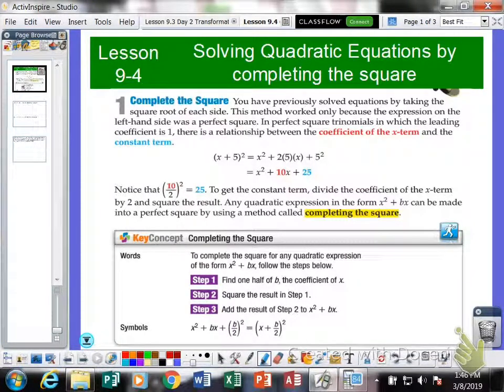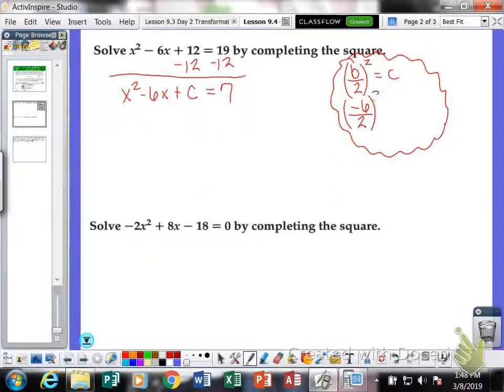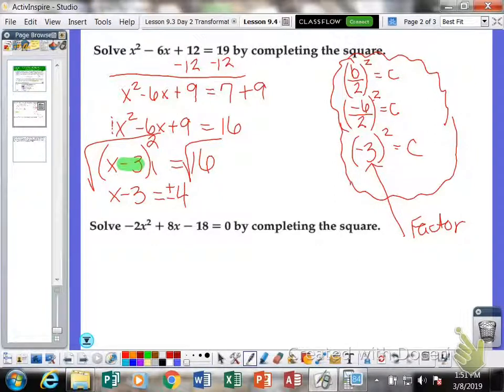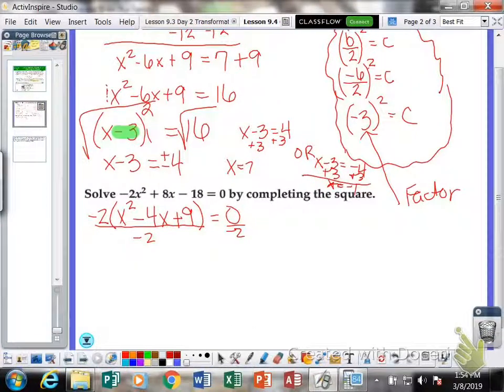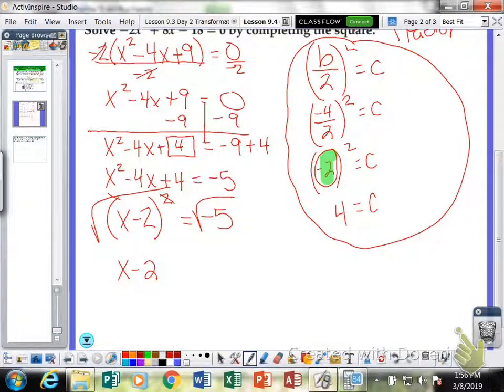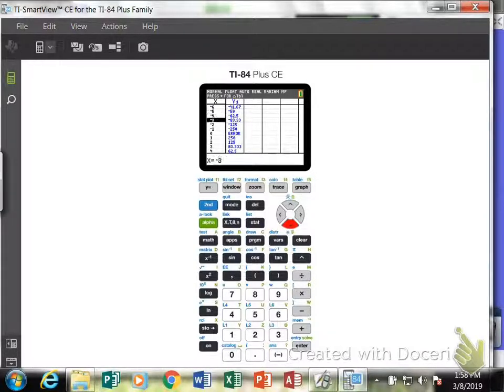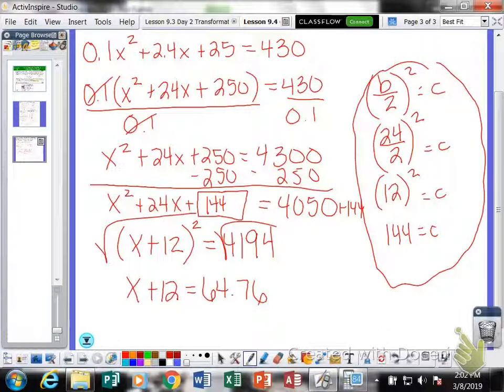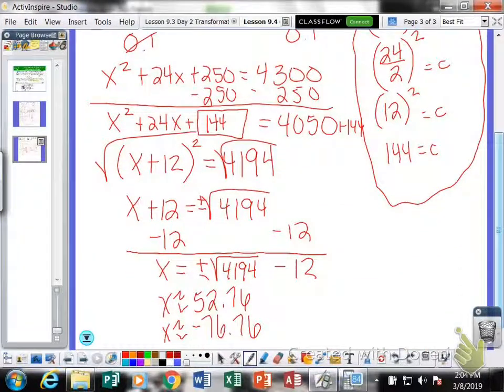alg 1 Lesson 9-4